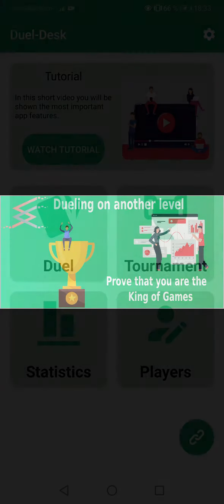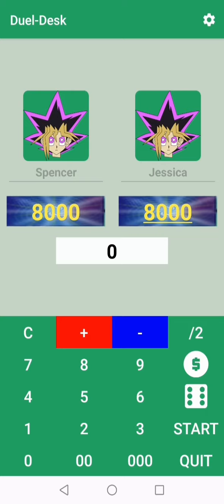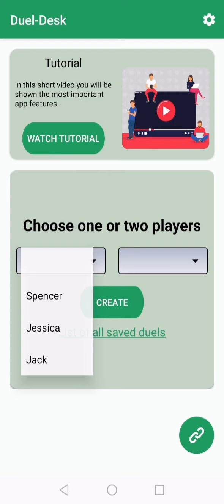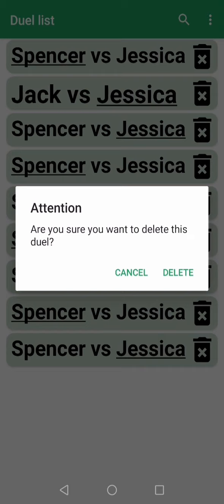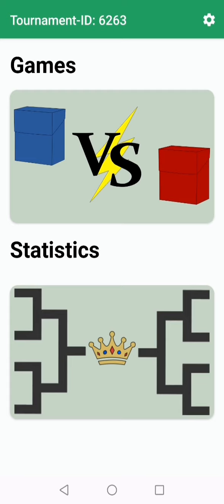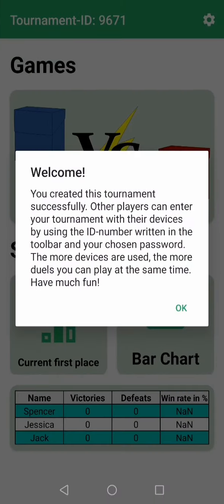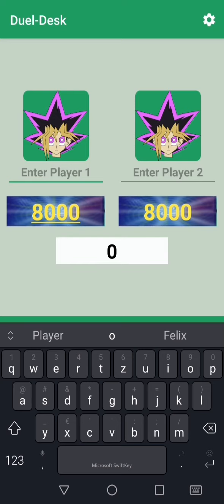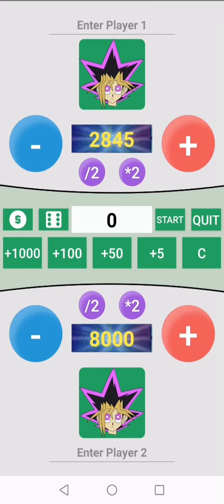Duel-Desk (V2.2) Tutorial | ENGLISH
In this tutorial I will explain you, how to use the Android smartphone app Duel-Desk. It is an app for Yu-Gi-Oh players which counts the life points during a duel and saves the results. Those results can then be displayed in different forms of statistics. The app also allows you to create tournaments and join with other smartphones.
If you haven't downloaded it yet, just take a look at the following link: